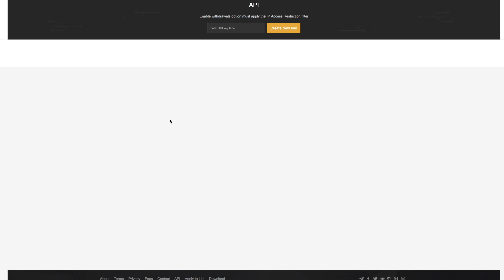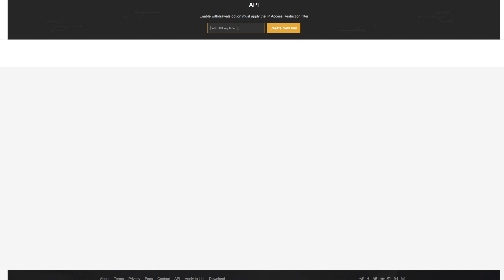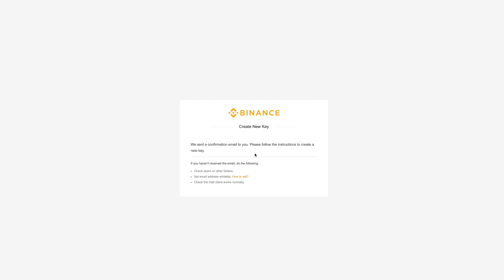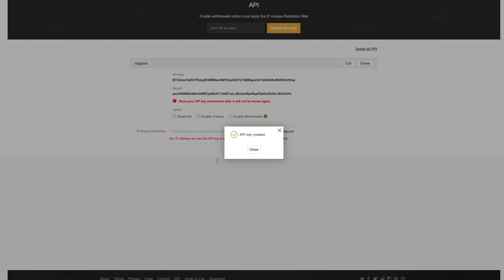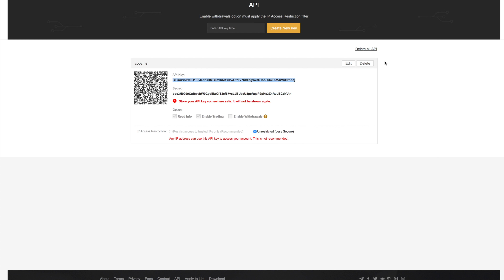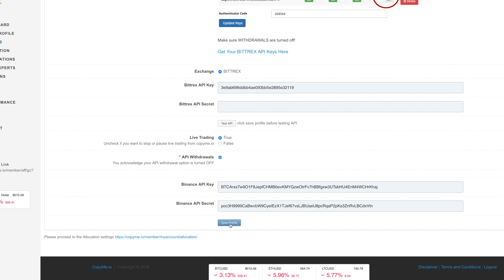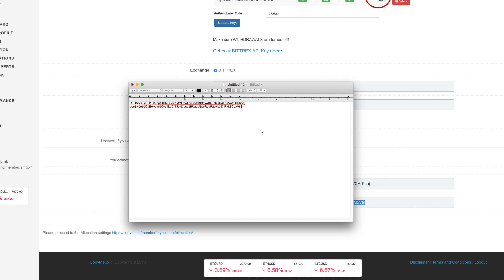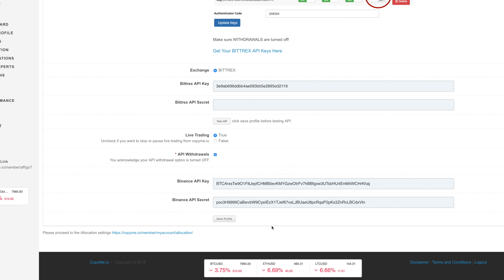Binance API keys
Here is how to put in your Binance API keys into CopyMe